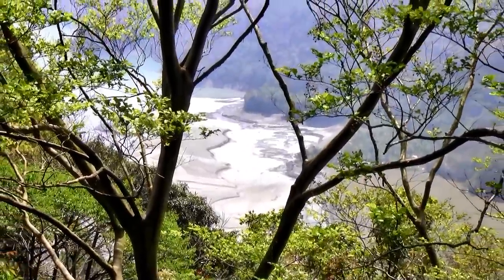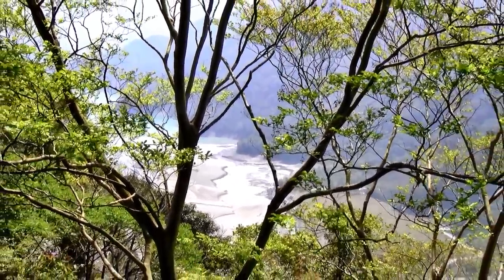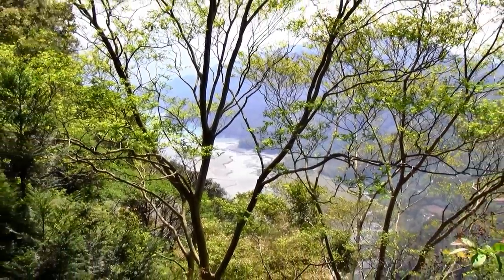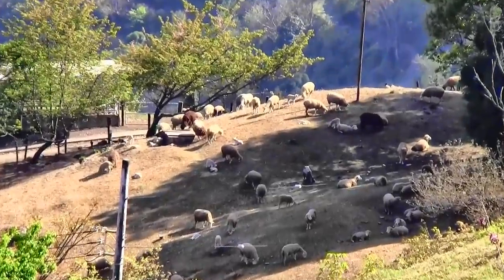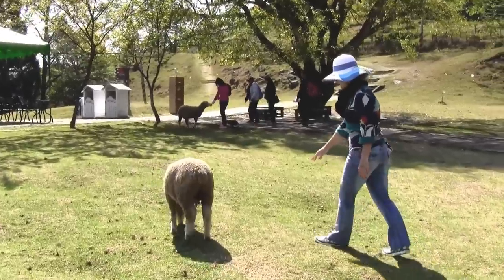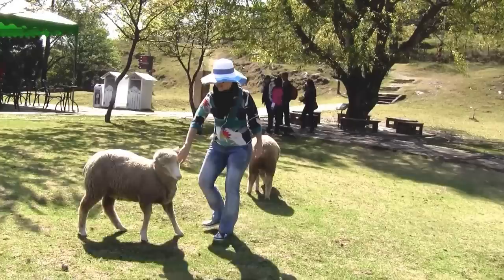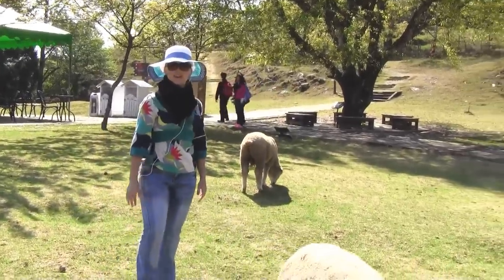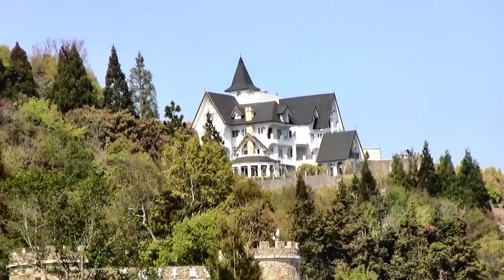Nantou County南投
Nantou is the second largest county in Taiwan! It's right in the middle of the island, surrounded by more than 42 mountains! Check out my blog for more clips on Nantou and other places in Taiwan